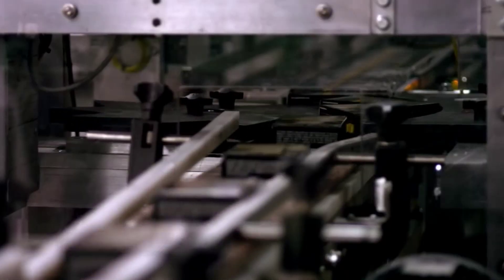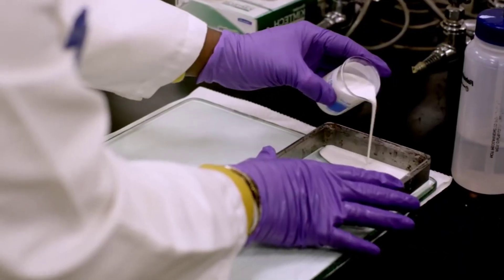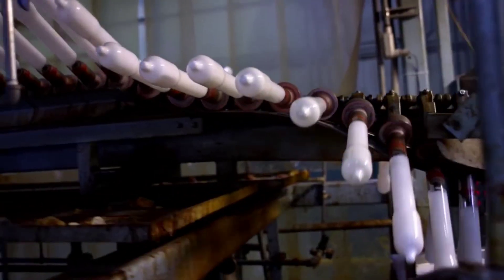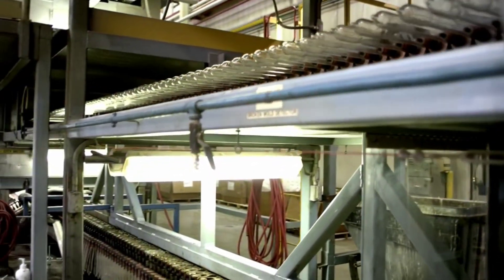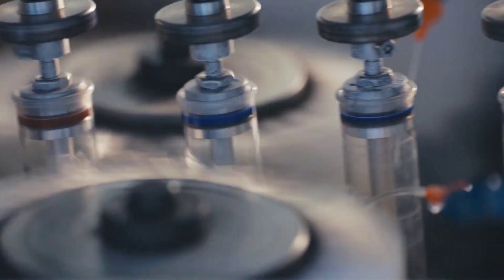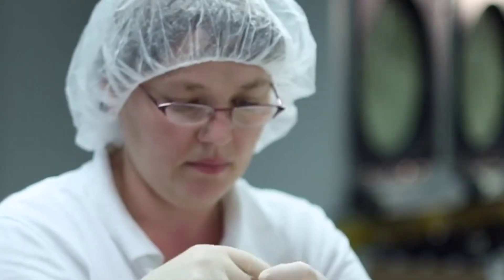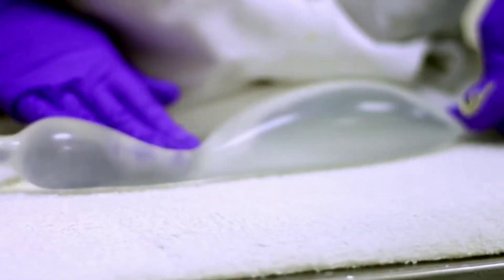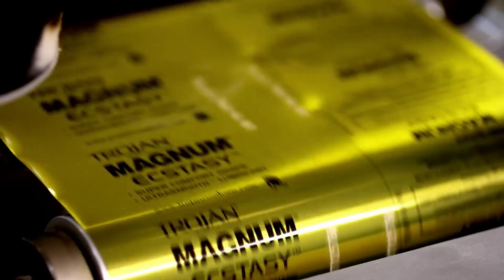How Condoms Are Made | the process of making Condoms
Condoms have been a subject of curiosity throughout history.  Do you knew that The first recorded use of condoms was in Egypt in 1350 b.c. yes it is that old. The term condom is actually a corruption of the name of an 18th-century British physician, Dr. John Conton, who provided condoms to France's King Charles II.

I don’t know if there is anyone but for those who don’t know, Condoms are thin sheaths worn by men during sexual intercourse to prevent pregnancy and venereal infections. According to the 1995 National Survey of Family Growth, male condoms or prophylactics are the third most popular form of birth control. Many of us use condoms but do you know how it manufactured. How condoms are made in factories?

Through this video, we will know

how are condoms made
how condoms are made step by step
condoms making process
making of condoms
testing condoms
durability test condoms
condom effectiveness
what are condoms
use of condoms

In the process of making this video, we took help from a few YouTube channels, here are their links...